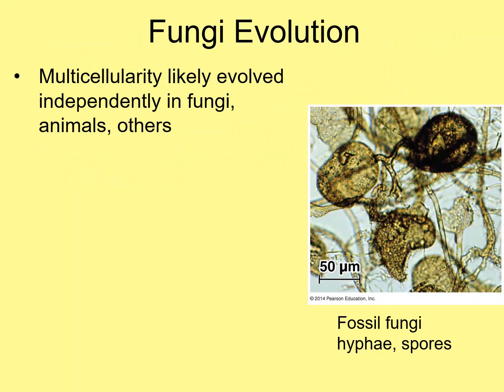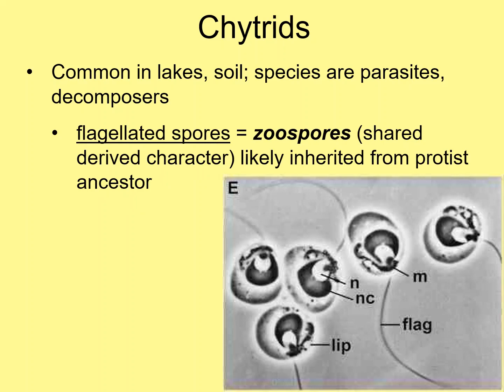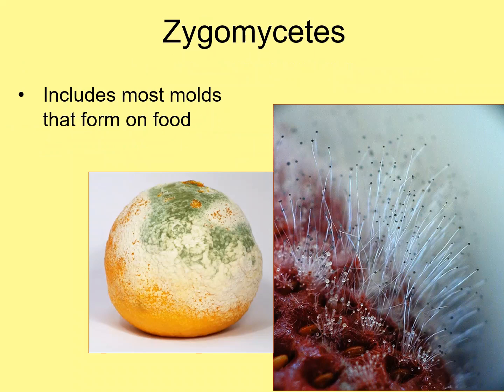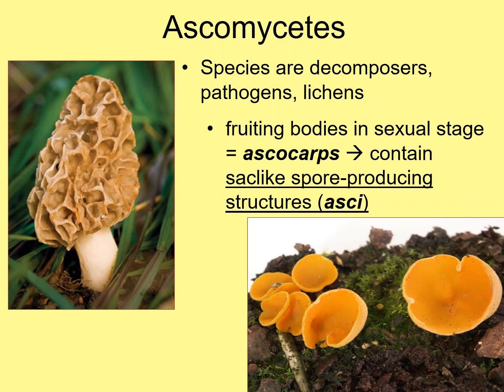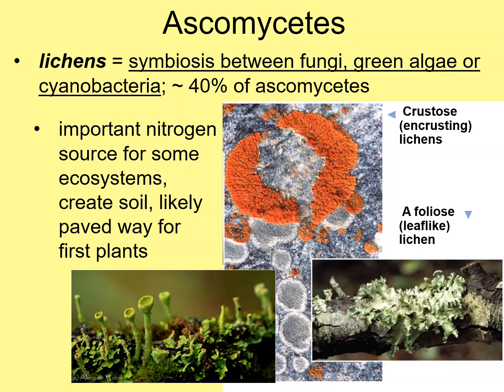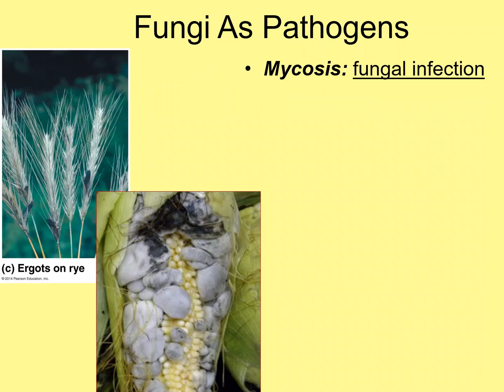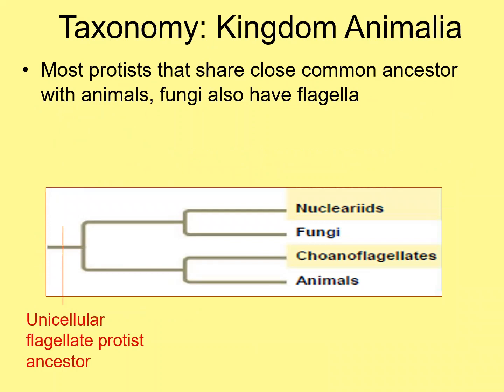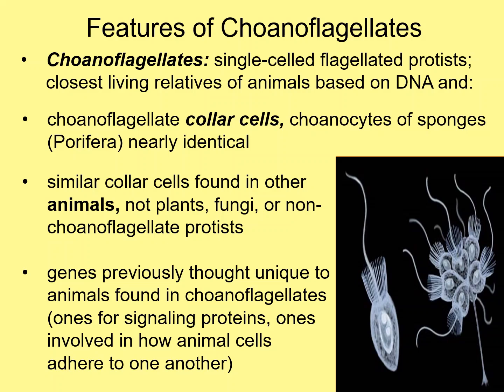Bio51 EdPuzzle7 FungiEvolution